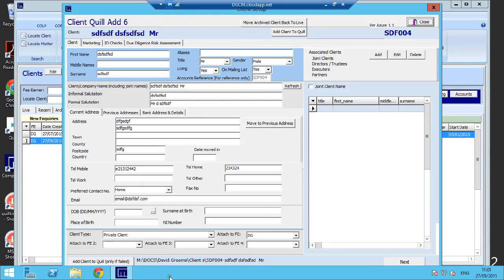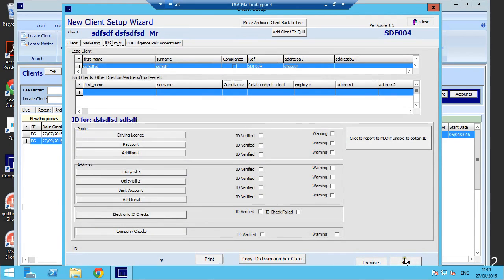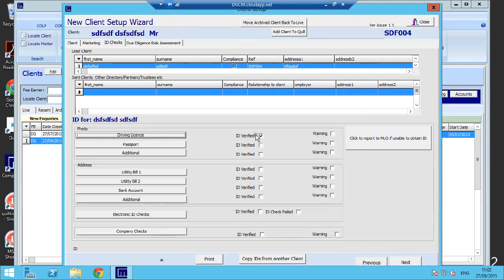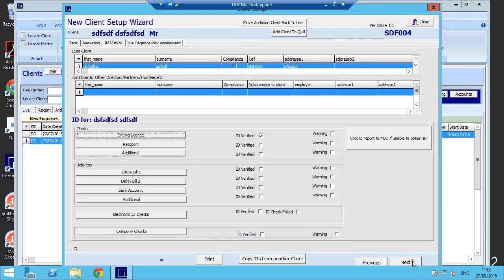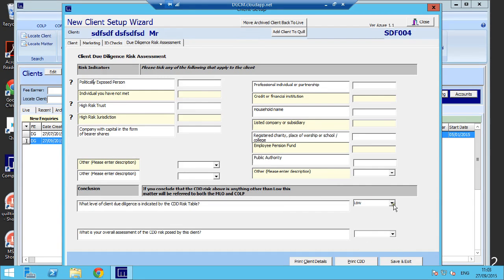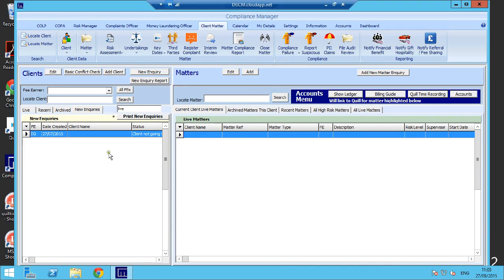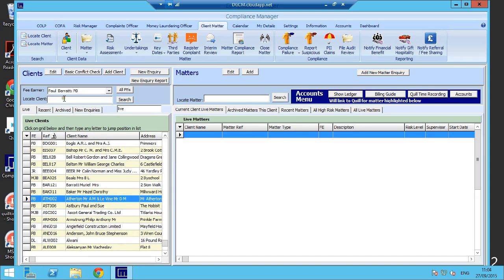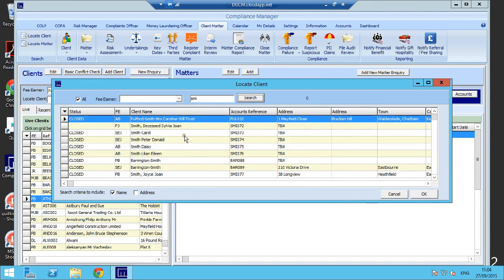Add Client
Add Client to CM